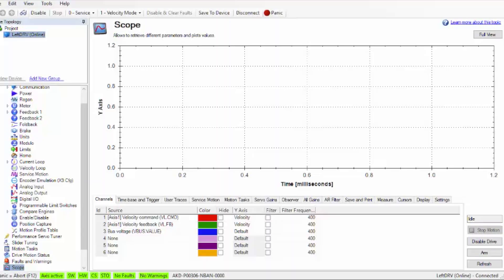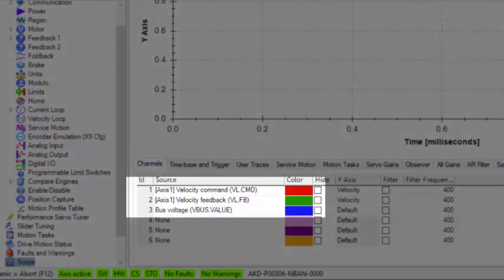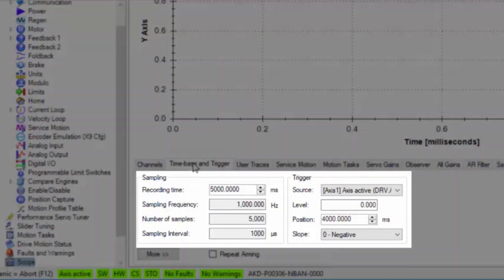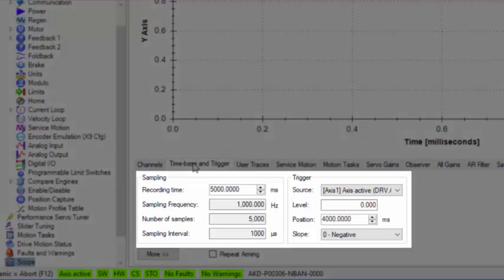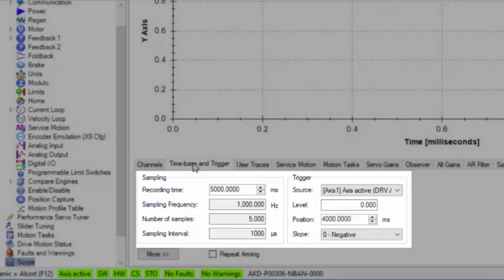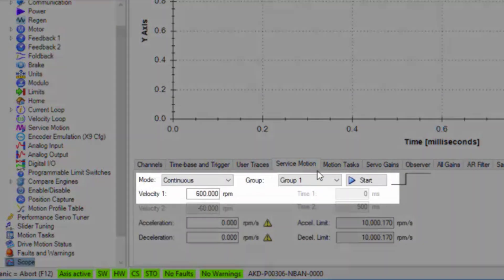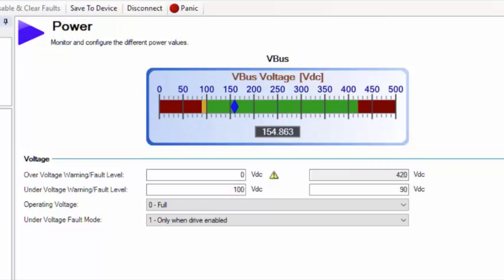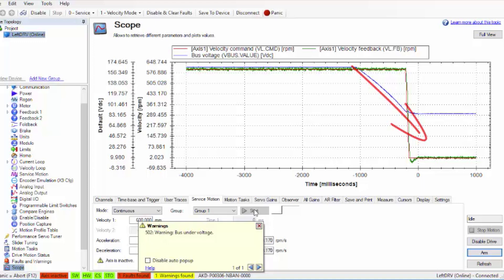AKD Scope Tool Uses | Kollmorgen | 2 Min of Motion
Learn this simple trick you can use the AKD Scope Tool for. Want to determine when a bus voltage fault is occurring? Check out how you can use the AKD Scope Tool to determine exactly when the fault occurred, along with other information.